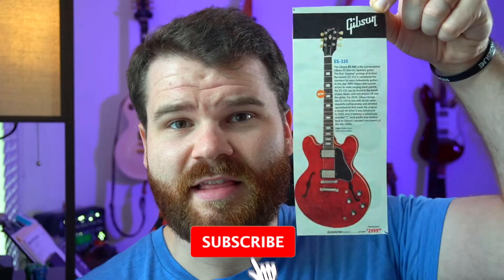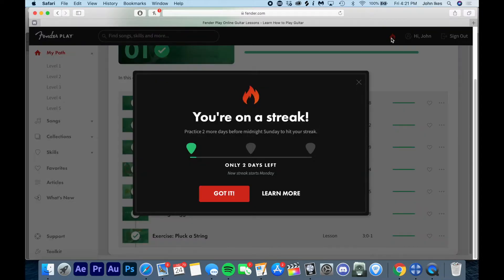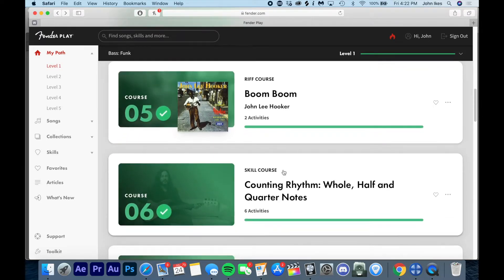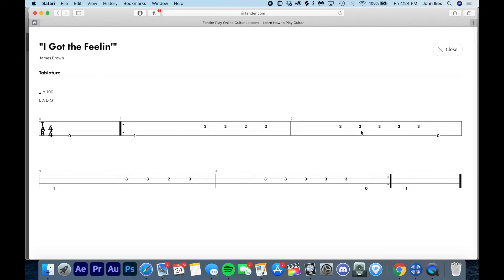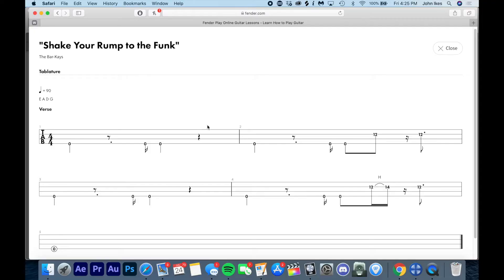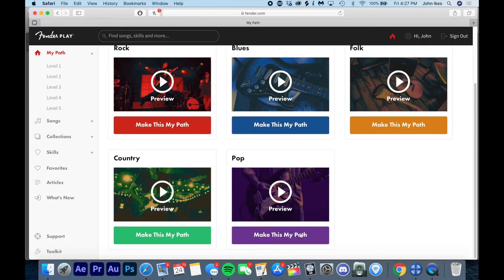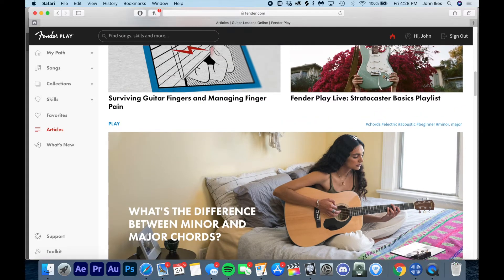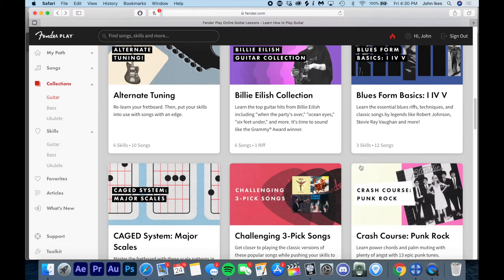Is Fender Play a Ripoff?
I've been going through Fender Play for the past 5 months learning to play bass and I'm here to give the unadulterated opinion of whether it's worth it or not!